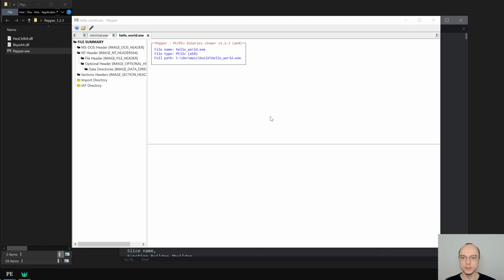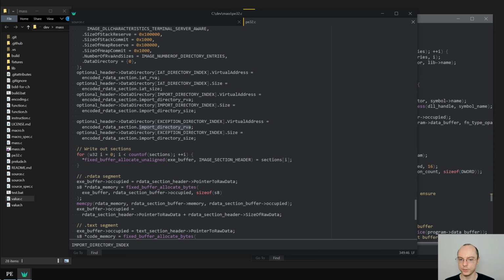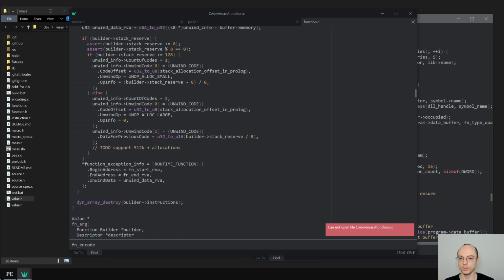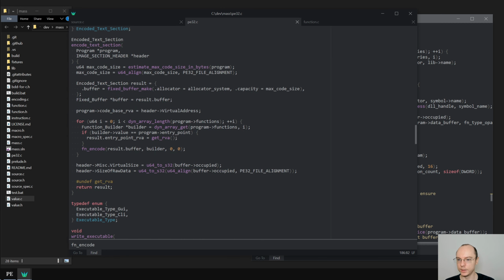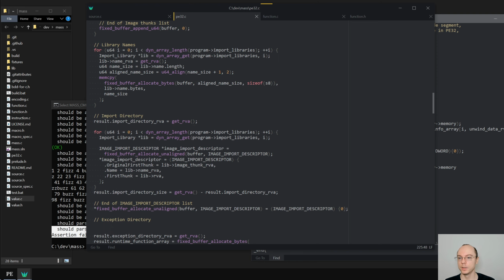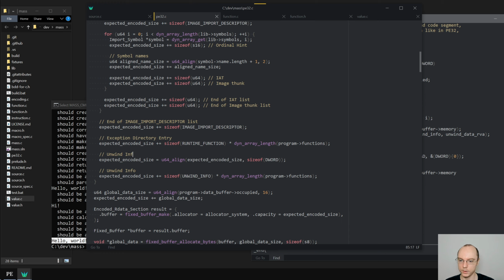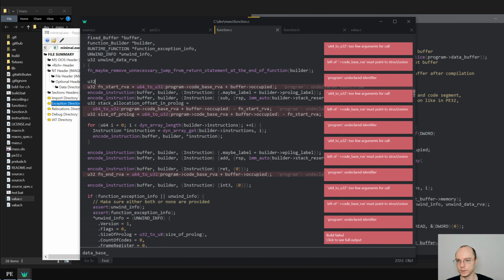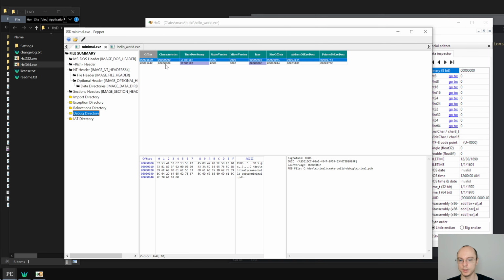Add Exception Directory to PE32 Executables - Compiler Programming Ep106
This adds the same stack unwinding information as we have for JIT to the compiled executable.